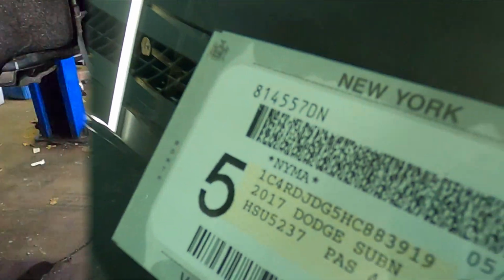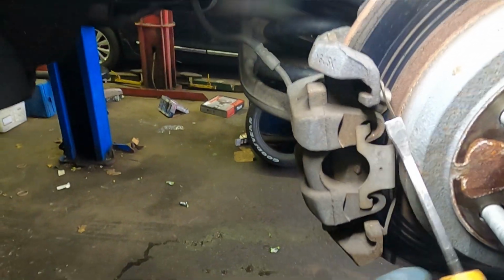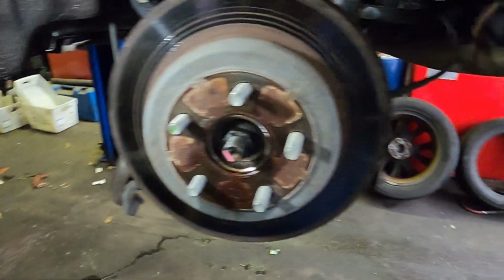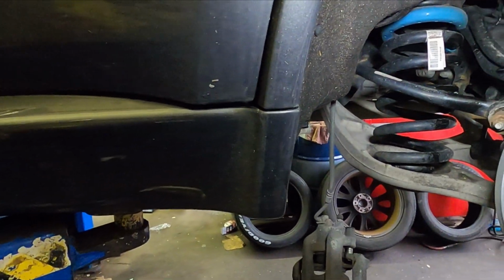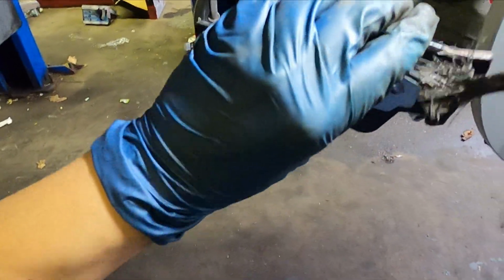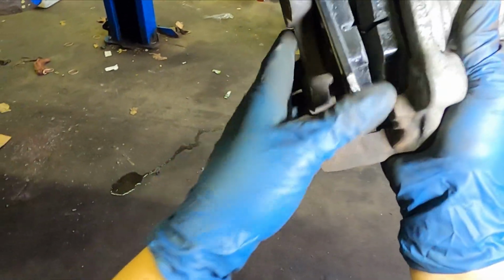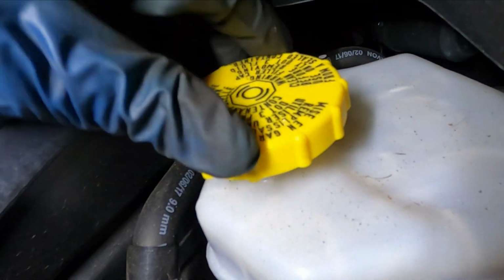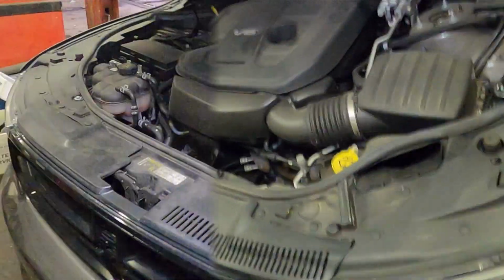EASY Brake Replacement for Your 2014-2020 Dodge Durango!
2017 Dodge Durango Citadel is the project.

Dodge Durango Generation List:
2021 - Now 3rd Gen (WK2) Facelift 2
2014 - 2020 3rd Gen (WK2) Facelift
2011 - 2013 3rd Gen (WK2)
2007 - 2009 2nd Gen (ND) Facelift
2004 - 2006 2nd Gen (ND)
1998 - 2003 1st Gen (DN)

Learn how to replace the brakes on your 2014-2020 Dodge Durango with ease! In this video, we'll walk you through a step-by-step guide on how to replace your brake pads and rotors. We'll cover the tools you'll need, the steps to follow, and some helpful tips to get the job done quickly and efficiently. Whether you're a DIY enthusiast or a seasoned mechanic, this video is perfect for anyone looking to save money and time on their brake replacement. So, let's get started and get your Durango stopping like new again!